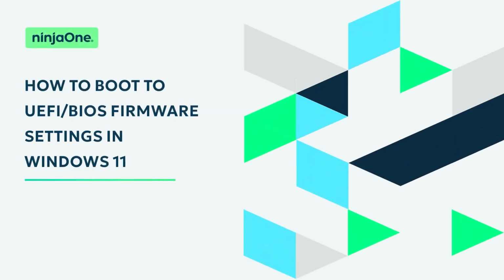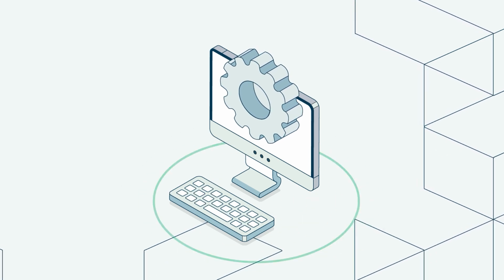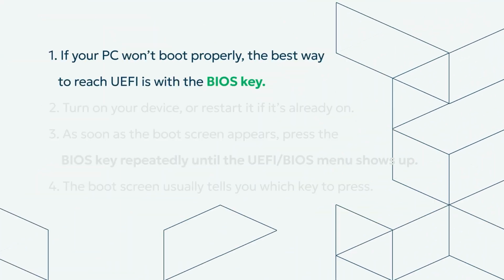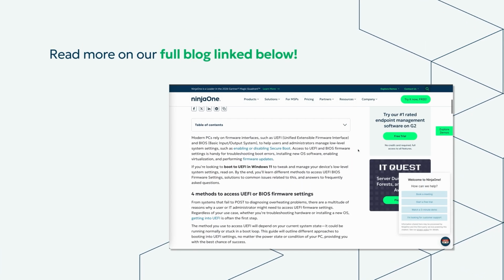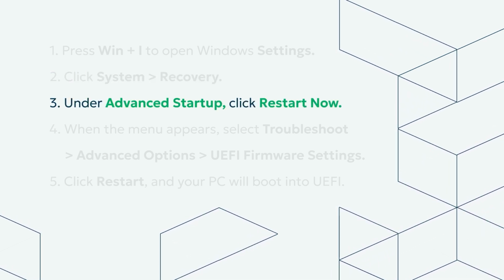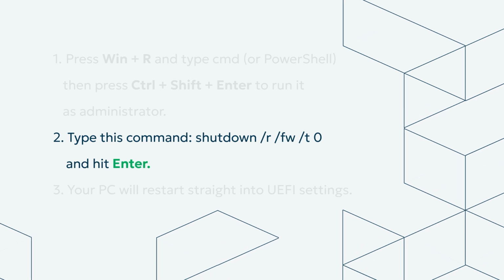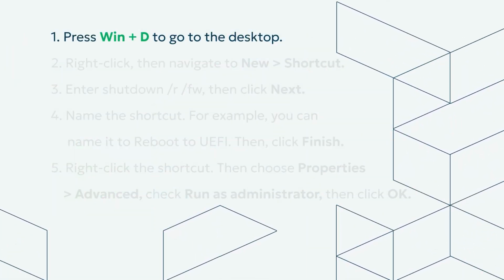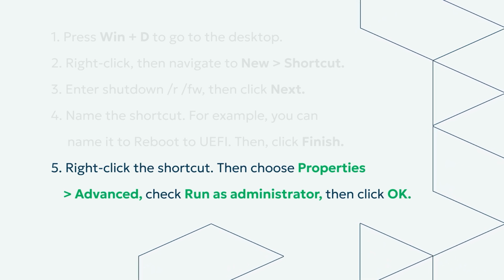How to Boot to UEFI BIOS Firmware Settings in Windows 11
Need to access your PC’s UEFI or BIOS settings in Windows 11? Whether you’re troubleshooting boot issues, installing a new operating system, or fine-tuning your device, this step-by-step guide has you covered. In this video, we’ll walk through four different methods to boot into UEFI using the BIOS key, Windows 11’s Advanced Startup settings, Command Prompt or PowerShell, and even a desktop shortcut. You’ll also learn what UEFI is, how it differs from legacy BIOS, and why it’s so important for modern PCs.

Read the full blog on How to Boot to UEFI/BIOS Firmware Settings in Windows 11

Chapters:
00:00 Introduction
00:38 4 methods to access UEFI or BIOS firmware setting
03:18 What is UEFI Boot Mode in Windows 11
03:42 Conclusion